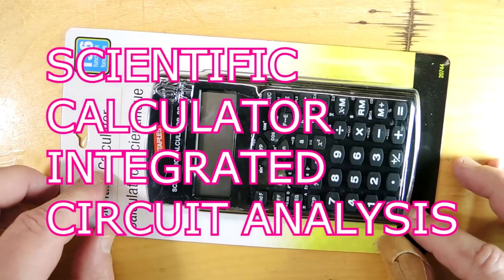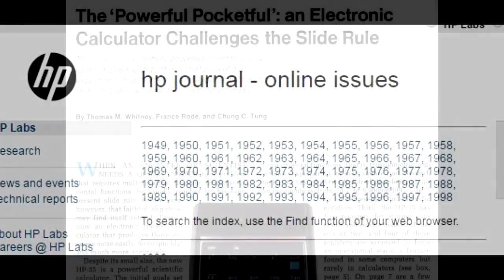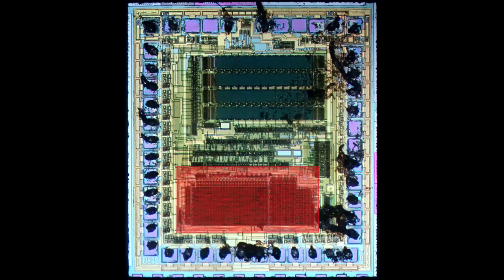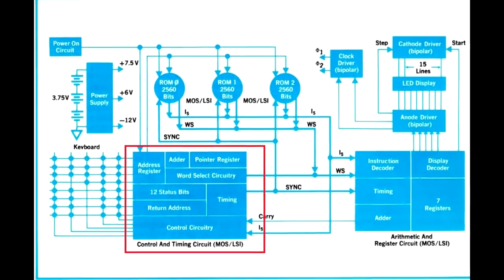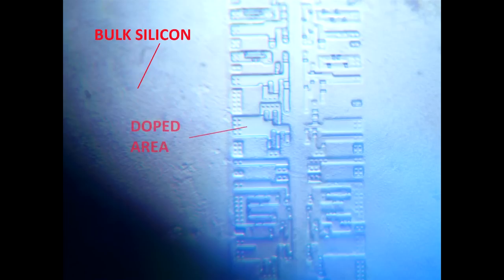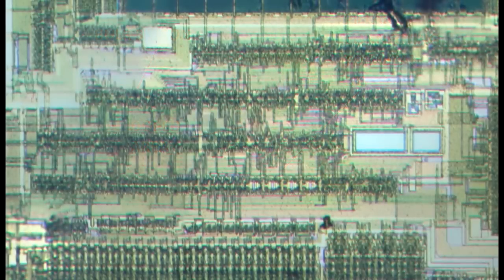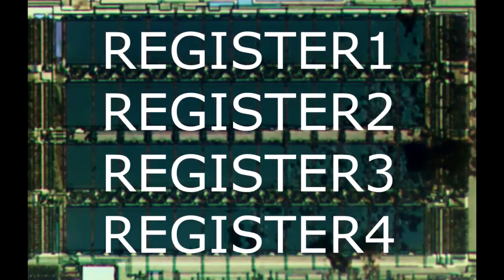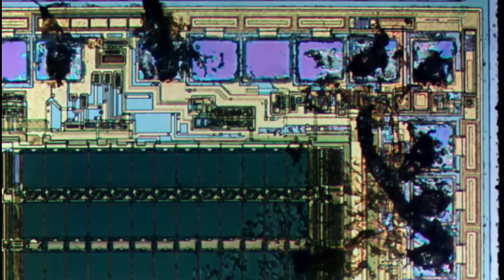Tear down of a Scientific Calculator Integrated Circuit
A look at the technology on a scientific calculator Integrated Circuit.